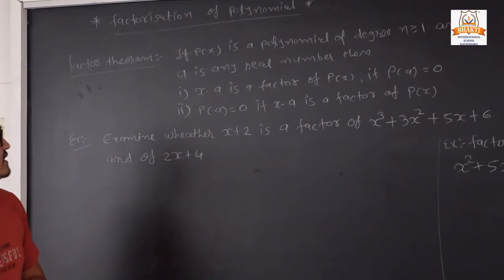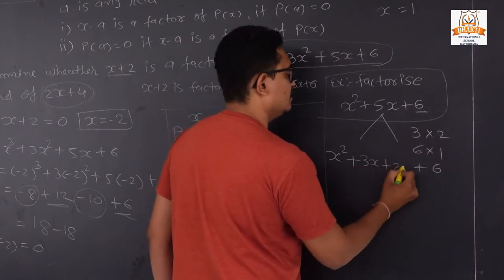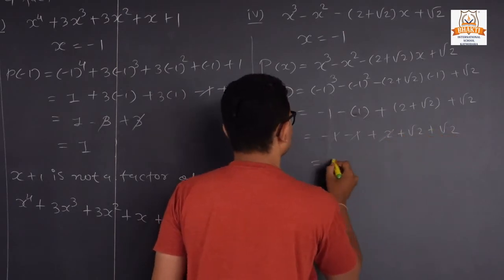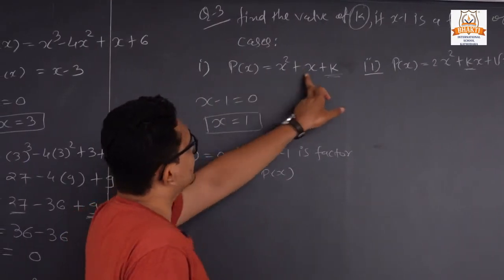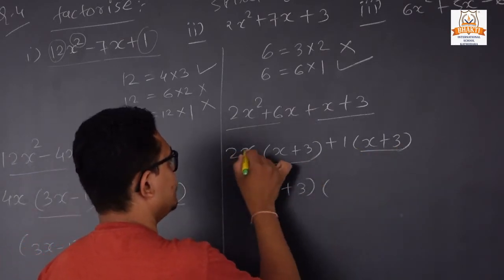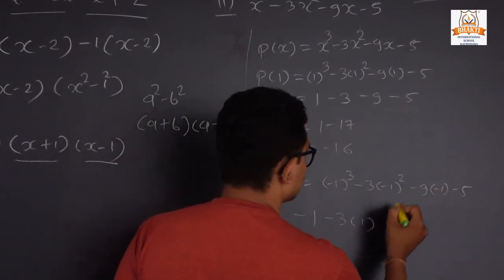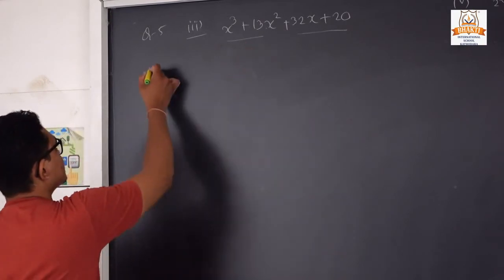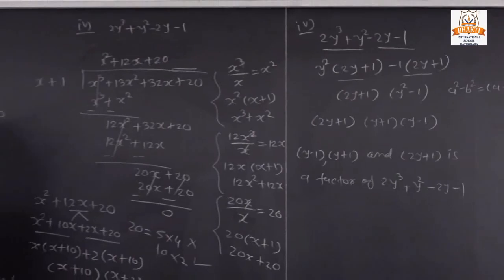CLASS 9 MATHEMATICS CH-2 POLYNOMIAL PART 4